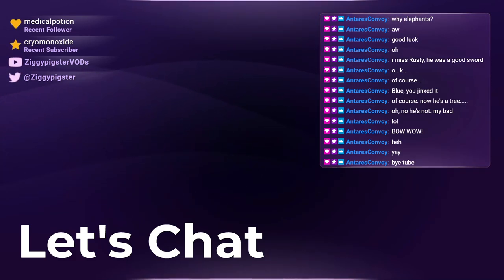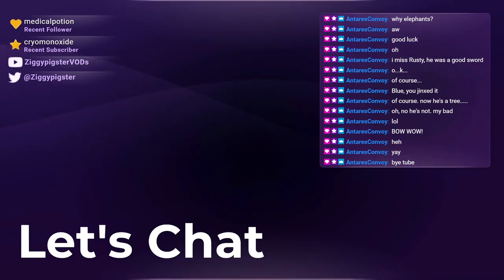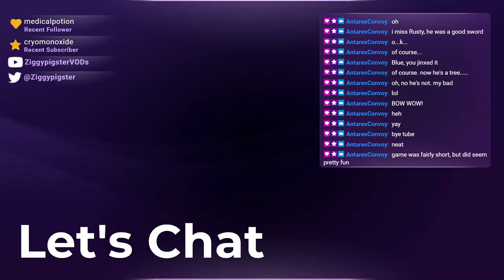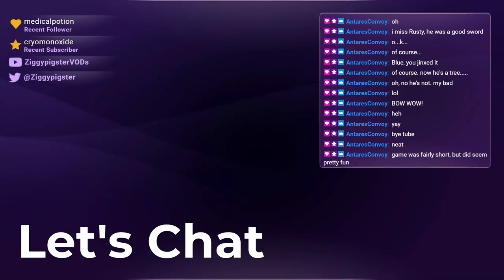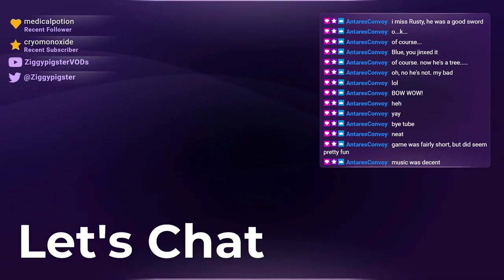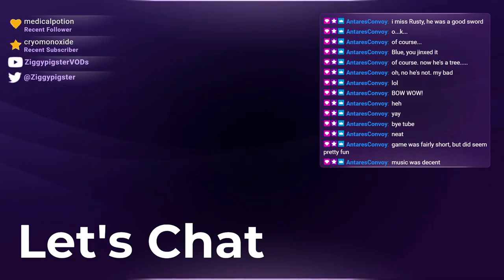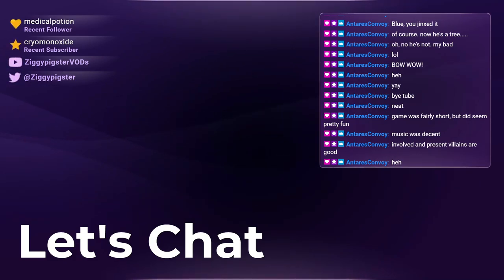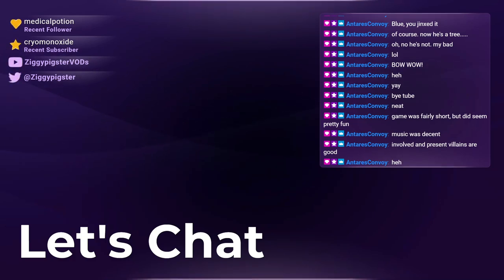FFA: Final Thoughts (Part 3 - End)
Stream: Mana Series - Let's Play Final Fantasy Adventure (Collection of Mana) Poison Mists cleared, time to head towards the end game.